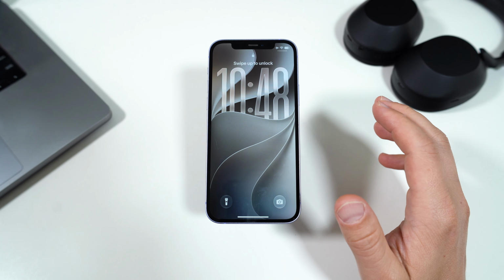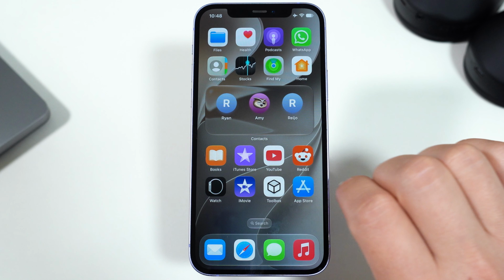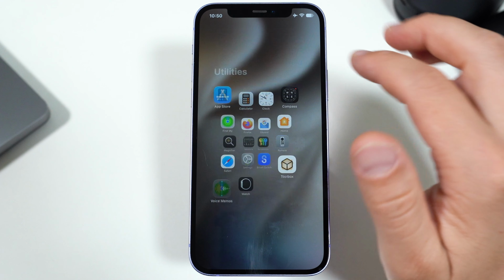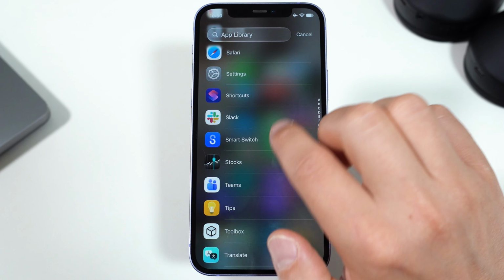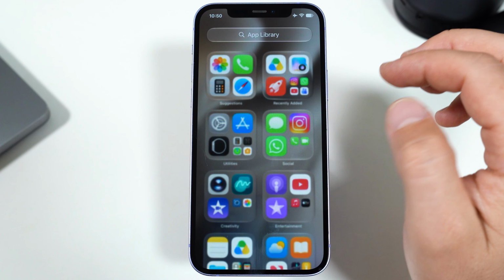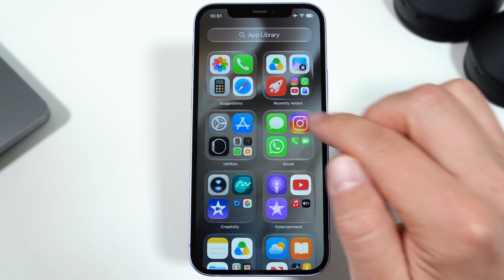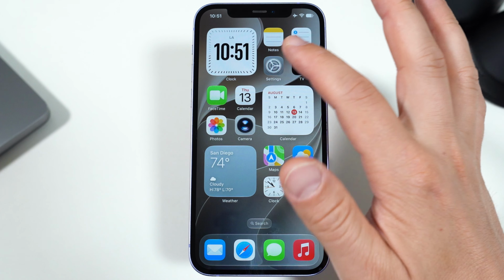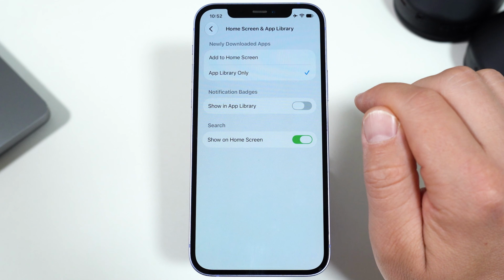Where is the App Library on iPhone? (How to Find & Organize Apps)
Wondering where all your apps are organized on your iPhone, or looking to declutter your home screen?

The iPhone App Library is a central, automatically categorized directory that holds every application installed on your iOS device. Whether you want to hide less-frequently used apps from your home screen, search your entire app catalog alphabetically, or route new app downloads directly off your main display, the App Library keeps your layout organized.

In this video, we show you step-by-step how to find the App Library on iOS, navigate categorized app folders, use alphabetical search, and customize default download settings.

What's covered:
• How to access the App Library (Swiping past your final Home Screen page)
• Navigating auto-generated category folders (Social, Creativity, Utilities, Suggestions)
• Switching to the full Alphabetical App List & Letter Scroll Bar
• Removing apps from the Home Screen while keeping them in the App Library
• Restoring App Library apps back to your Home Screen
• Customizing default download locations (Settings → Home Screen & App Library → App Library Only)
• Managing notification badges inside the App Library